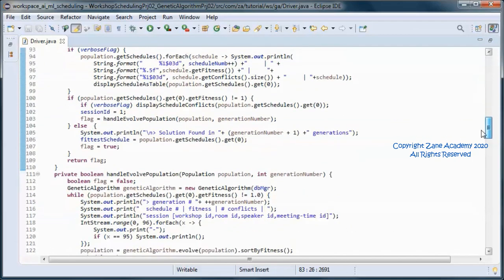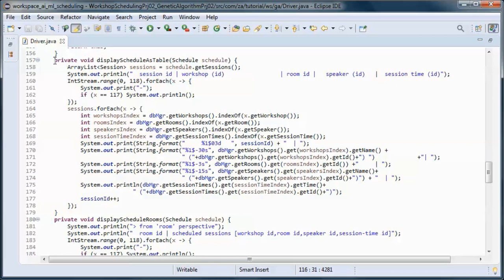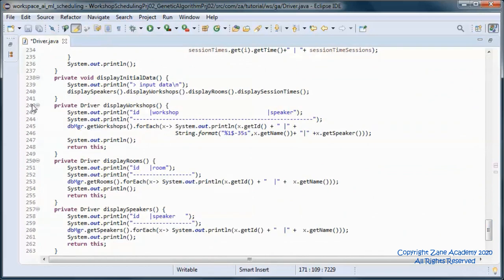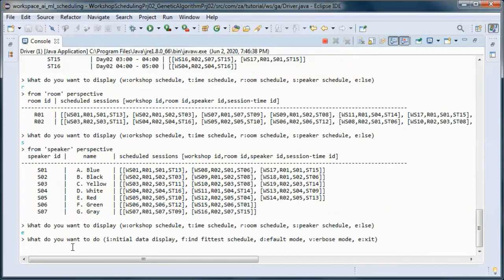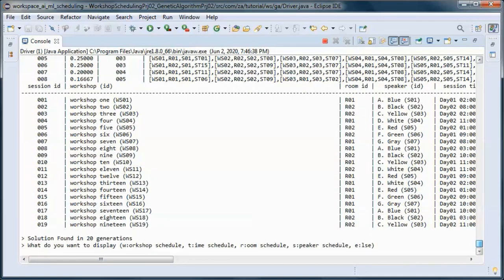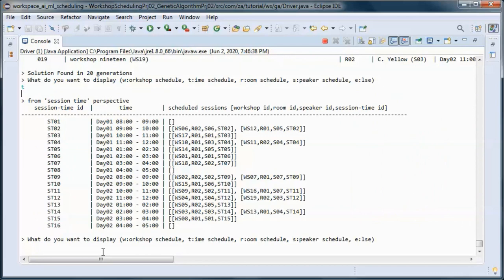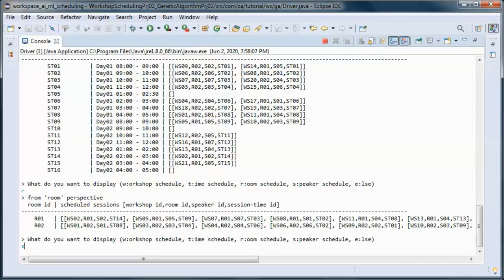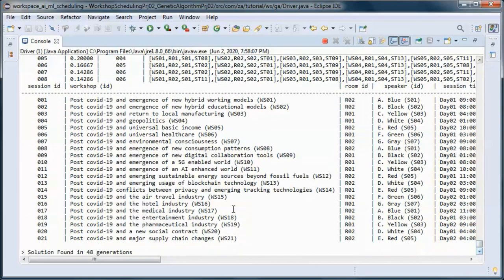workshops/conference scheduling (02) + genetic algorithms (08+) - JAVA Prototype Project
00:06 create new project
00:23 copy code from 'workshops/conference scheduling w/ genetic algorithms & JAVA 01'
00:44 setup sqlite driver
01:20 create initial database
01:40 refactor code
04:52 test run application
07:30 setup new workshops/conference data
08:00 test run w/ new data